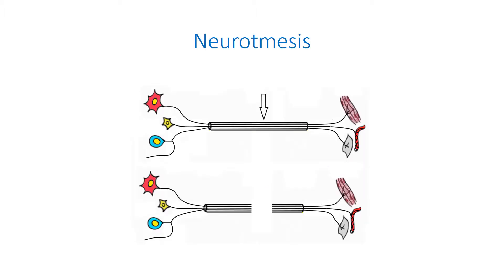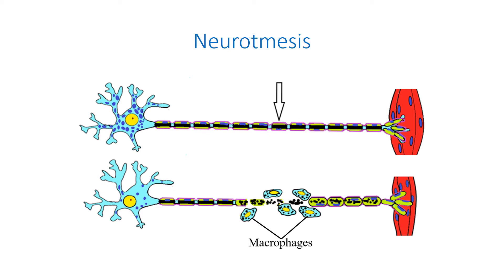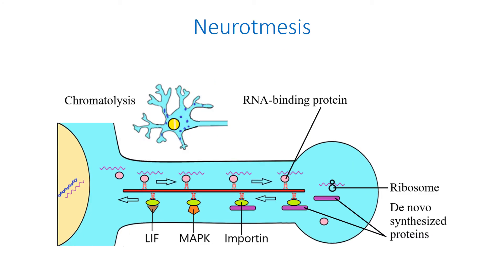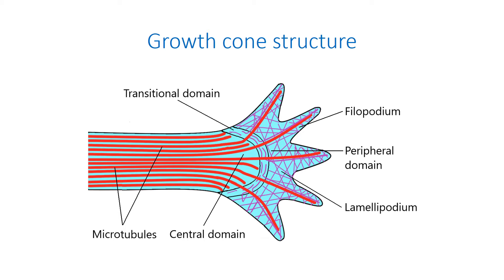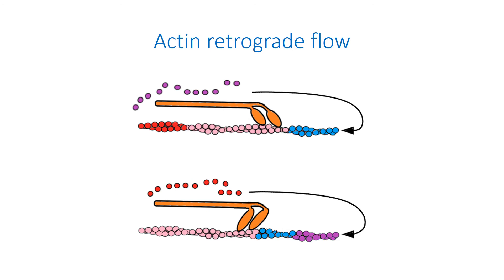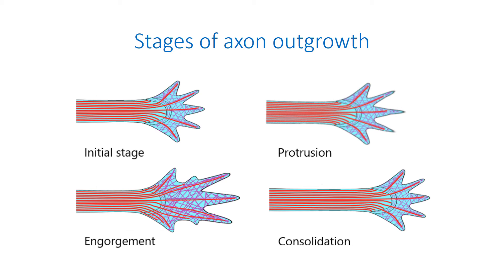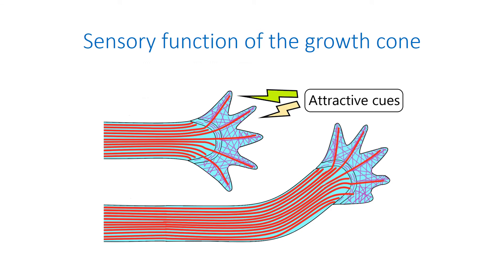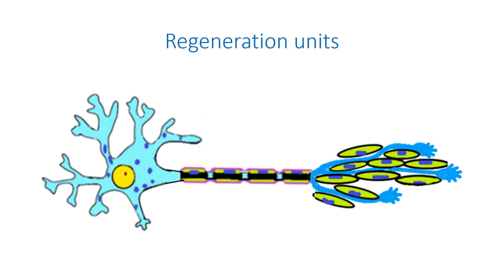22 Phoenix Peripheral Nerve Regeneration Part 1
This video is about nerve regeneration after injury